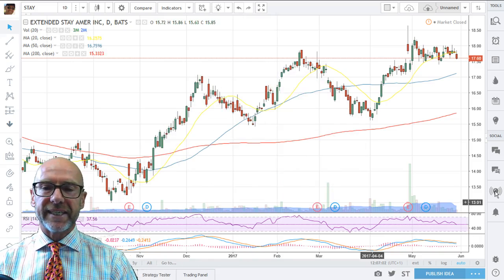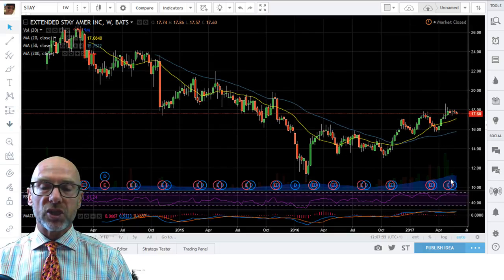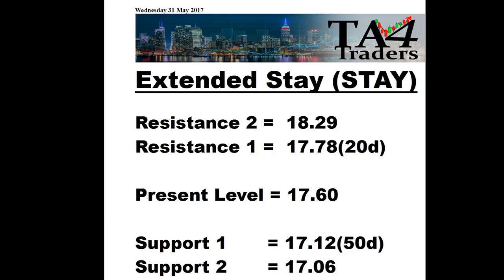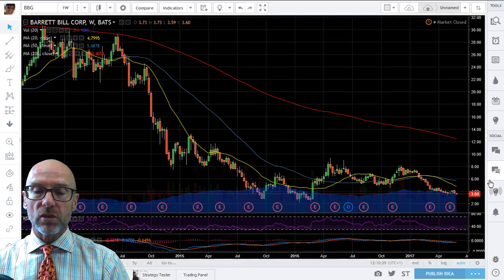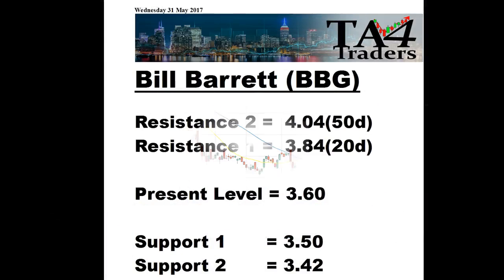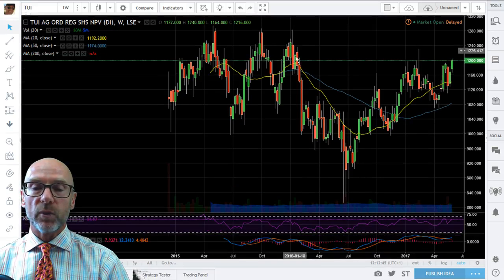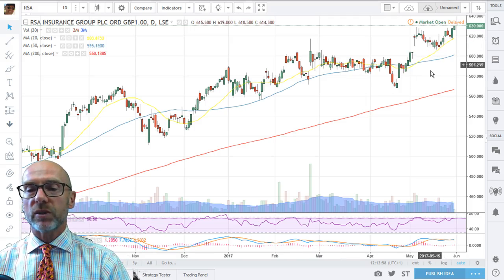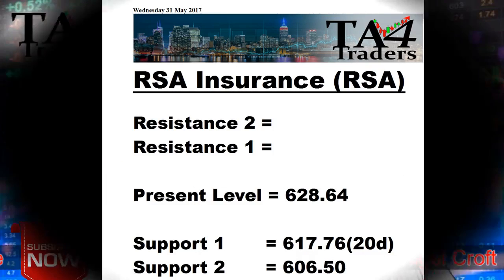Technical Analysis on STAY BBG TUI RSA - on 31st May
Technical Analysis on Extended Stay (STAY), Bill Barrett (BBG), Tui (TUI) and RSA Insurance (RSA) on the 31st May 2017 -